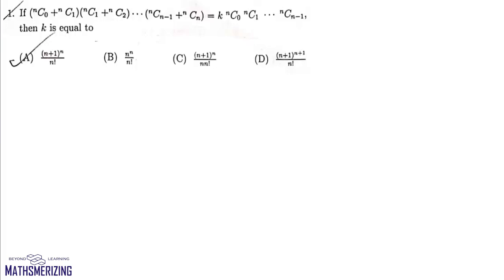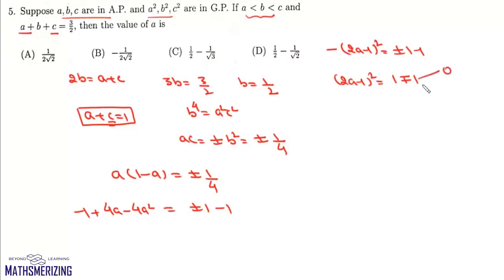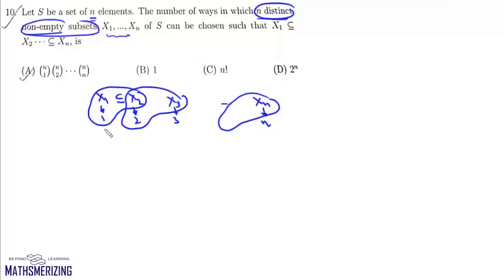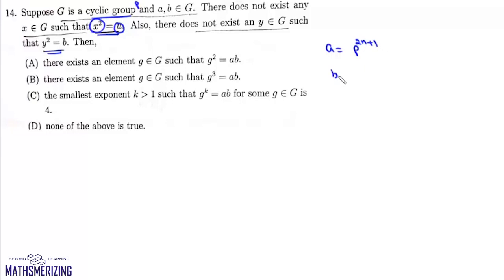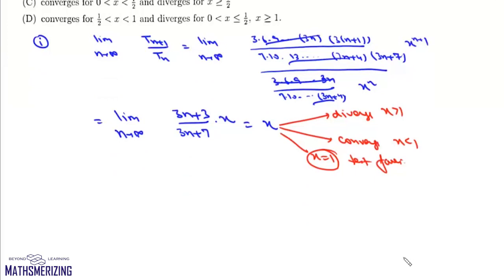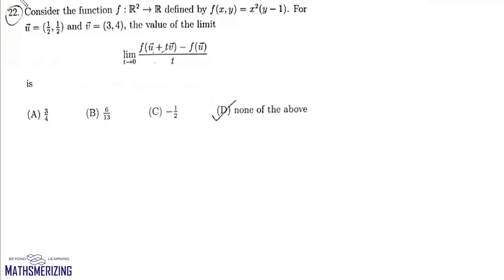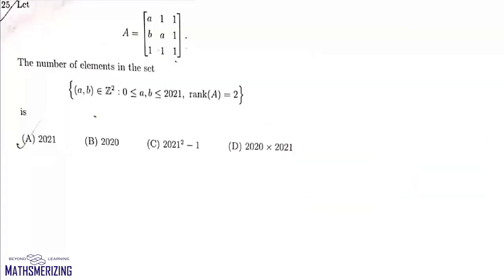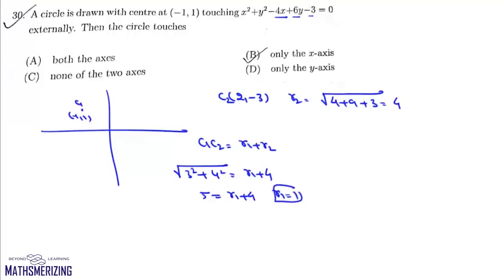ISI M. Tech (QROR) 2021 PQA MCQ MMA paper complete solution